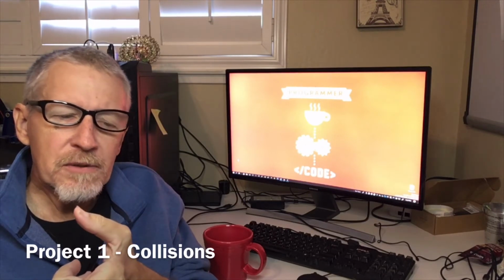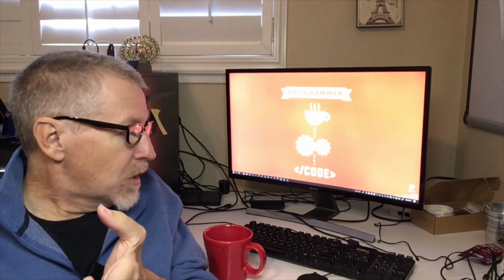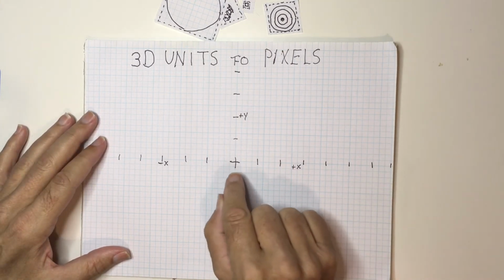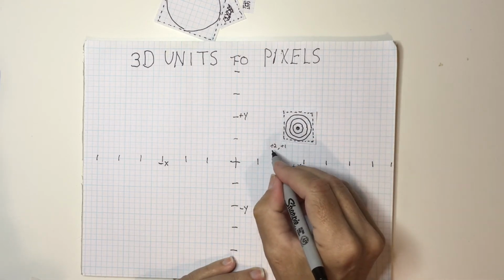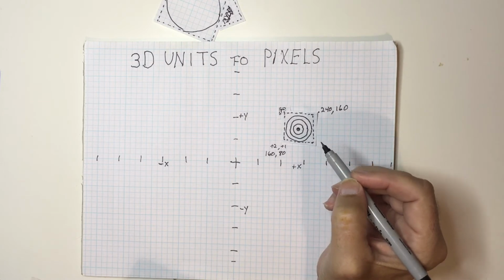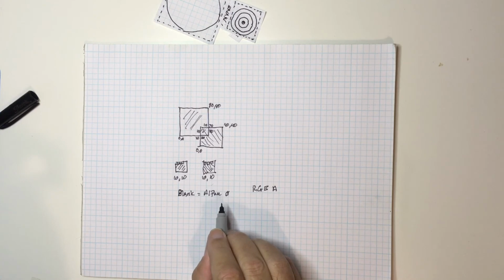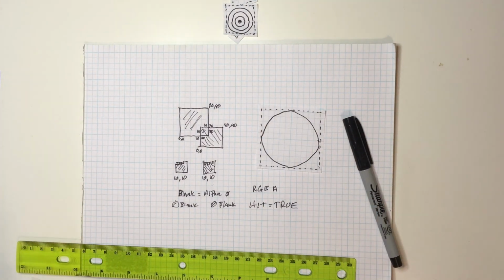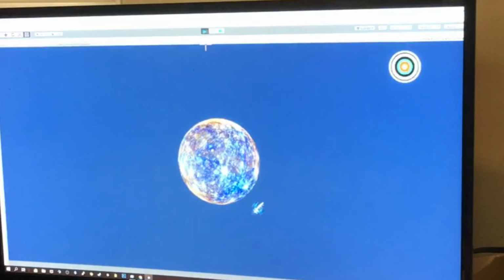Project 1 - Video Game COLLISIONS! (episode 3)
Next step in video game project, Collisions. We look at the simple and the more complex per-pixel collision detection.